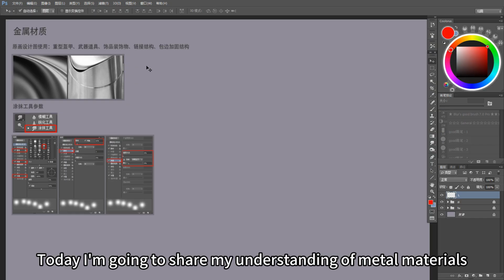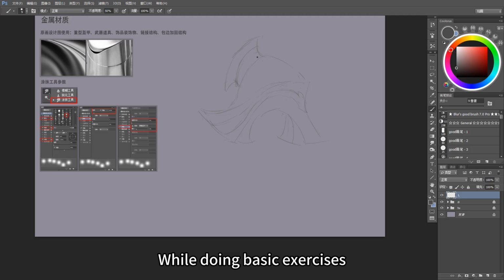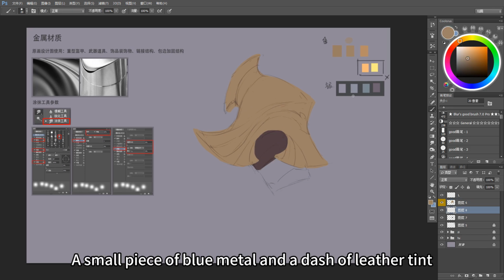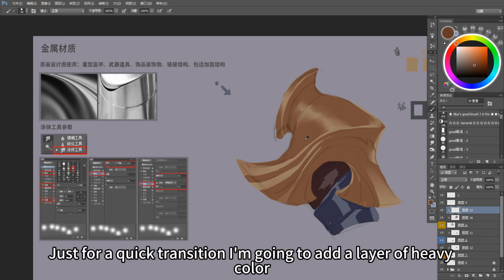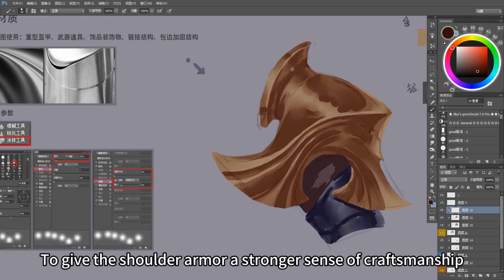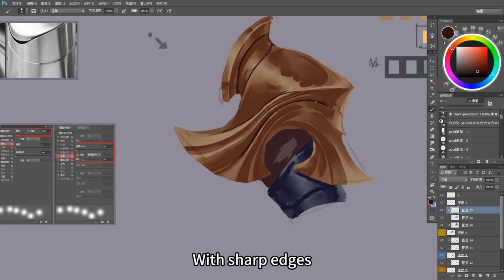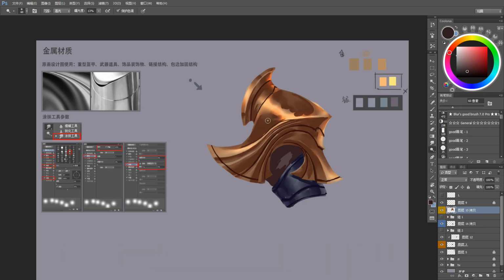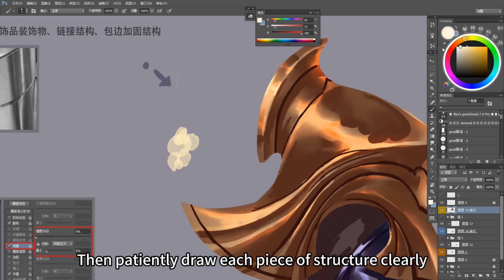Unleash Your Creativity DRAW with Me in METAL!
MoreVideos:
Sorry to update the video so late, get ready to unleash your creativity and join me on my metal painting adventure! In this video, we will share my observation and understanding of metal materials, as well as some tips for drawing metal materials, hoping to help those who like digital painting. Pick up your brush and let's paint metal with me!